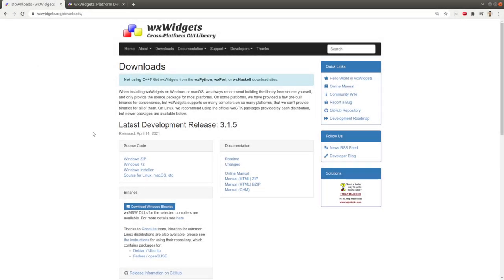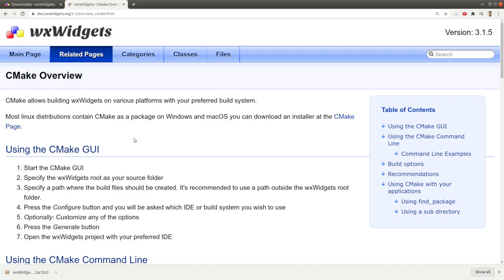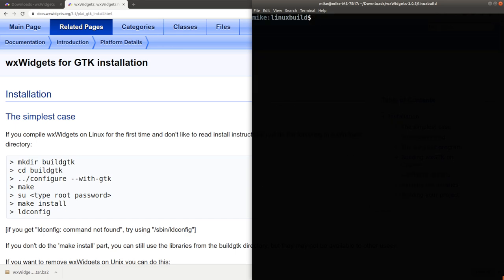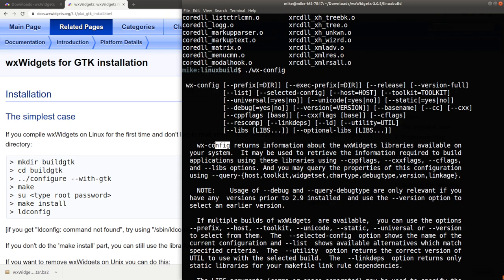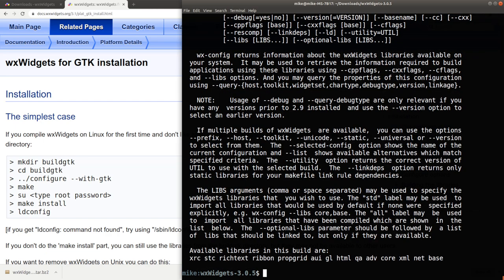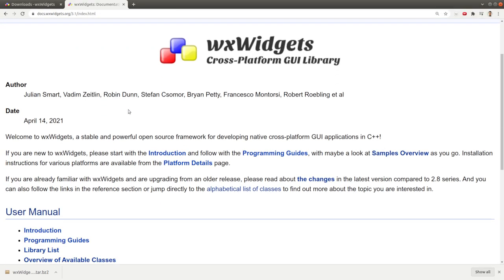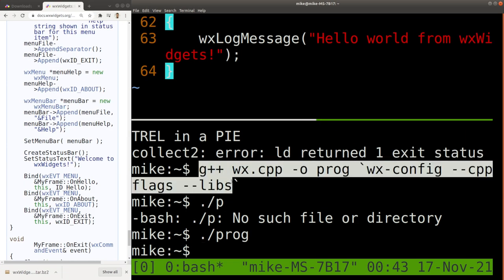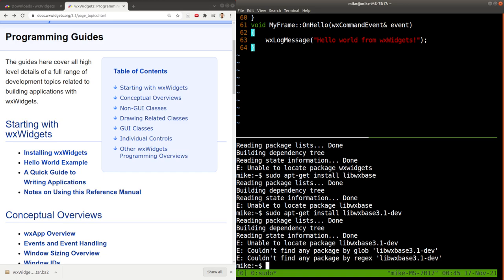Installing wxWidgets stable 3.0.5 from source on Ubuntu Linux and hello world C++ app with wx-config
►Lesson Description: In this lesson we build the GTK version of wxWidgets following

This version uses configure to build a linux version of wxWidgets, and I complete the 'hello world' application.